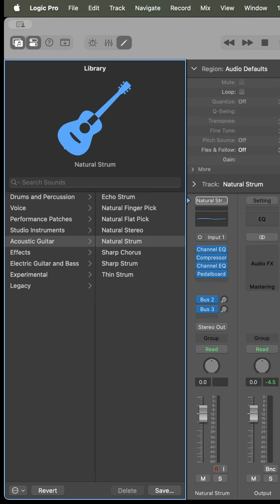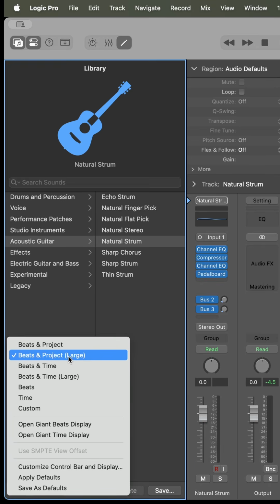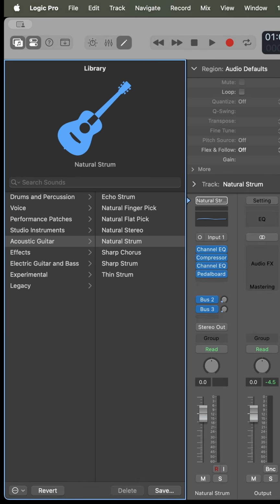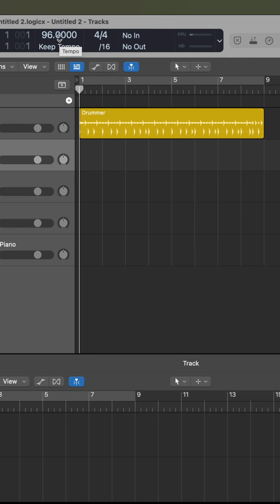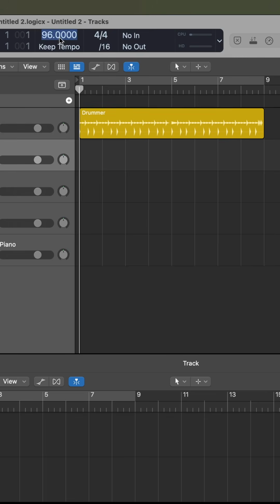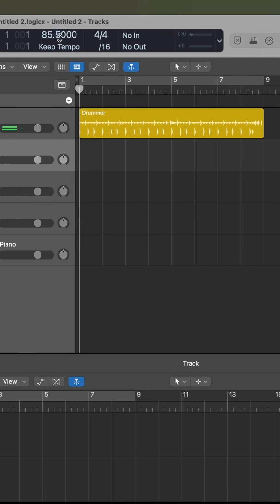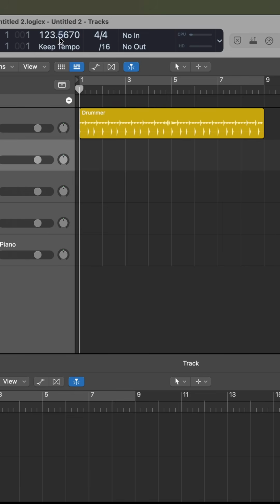Here's How To Type In Custom Tempos Like 83.8 In Logic Pro For Blind Users Using VoiceOver!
Want to work with tempos that aren't a whole number like 70 or 130? This QuickTip Shows How to put in custom tempos like 88.5 or 135.89 in Logic Pro with a screen reader for the visually impaired.